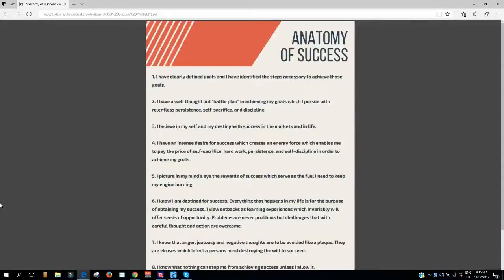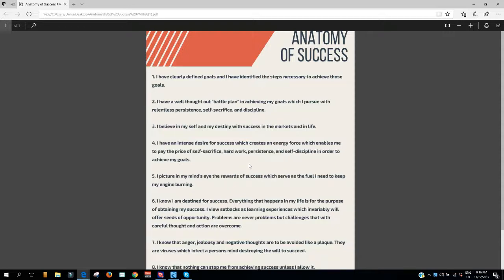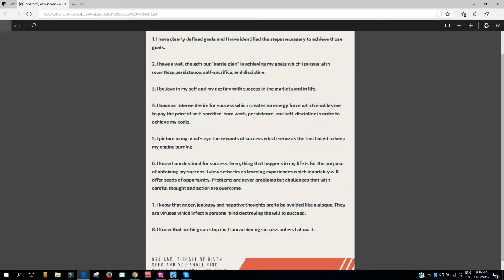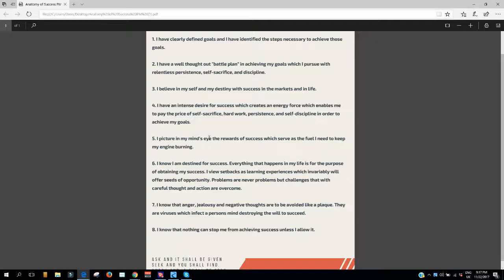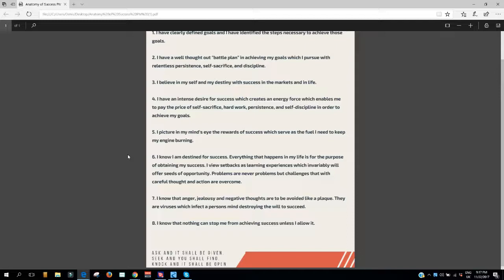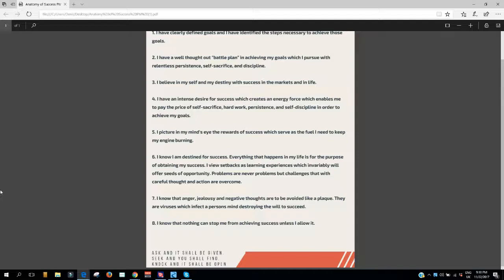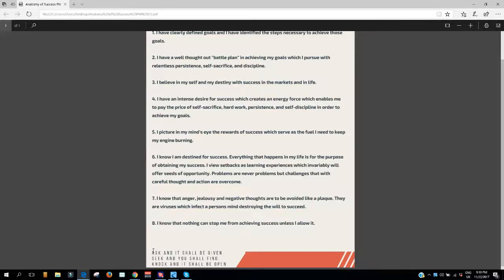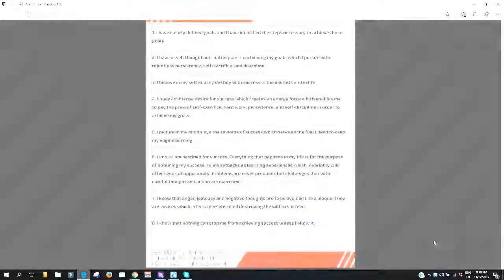Success Affirmations: Everyone needs motivations, Forex Traders included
In this short video, we go over 8 basic affirmations which can give every forex trader a strong motivation boost and motivation is essential to success in every profession, especially forex trading.